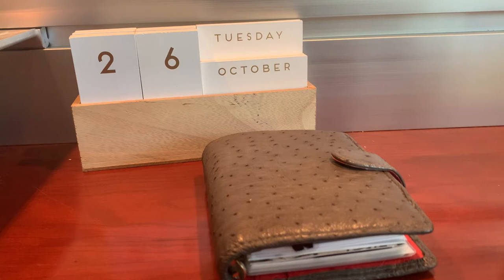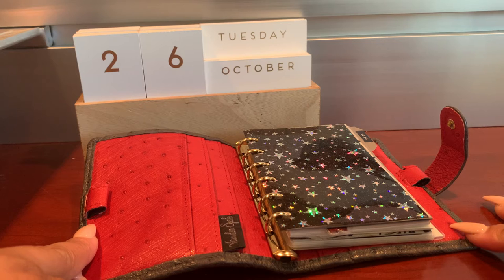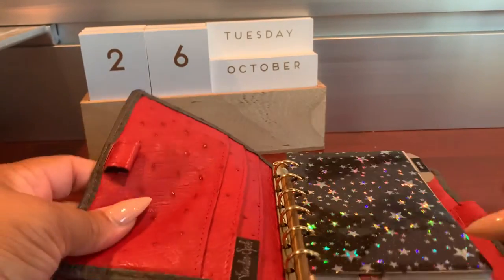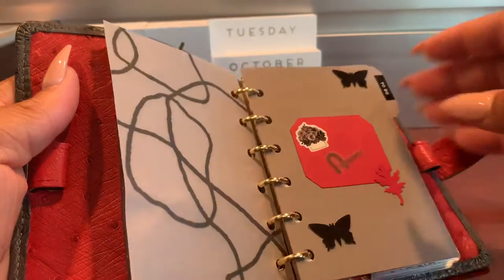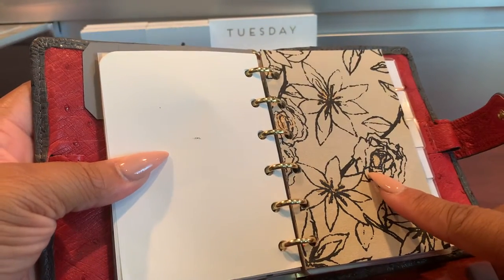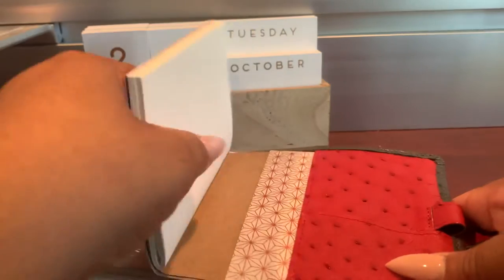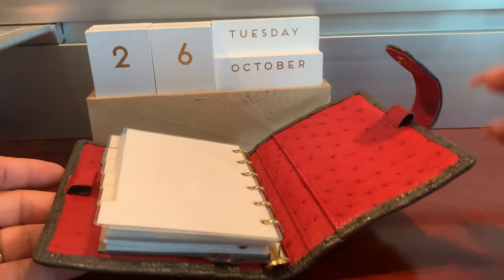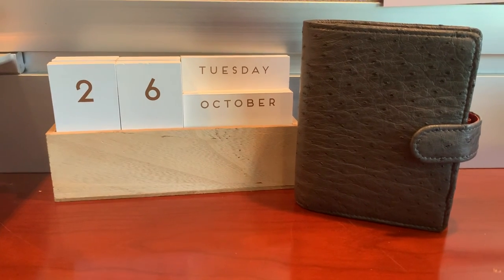Van Der Spek Junior Full Quill Ostrich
Full quill anthracite exterior with full quill Flame interior - my most recent eBay purchase!

eBay- Nekolassa
Mercari- Neko24
Poshmark- Nekolassa